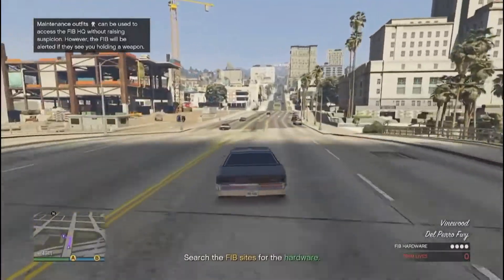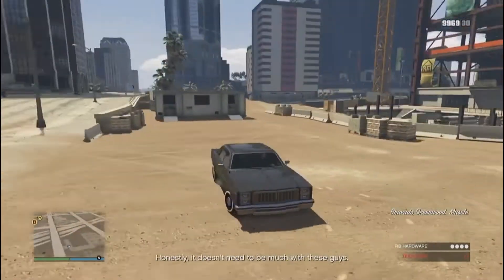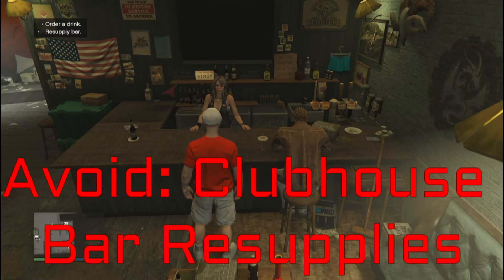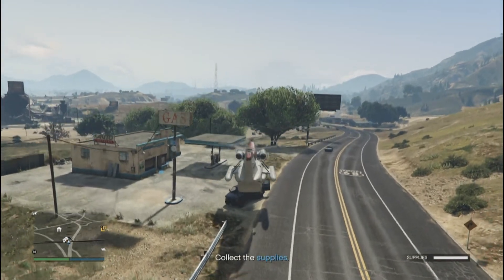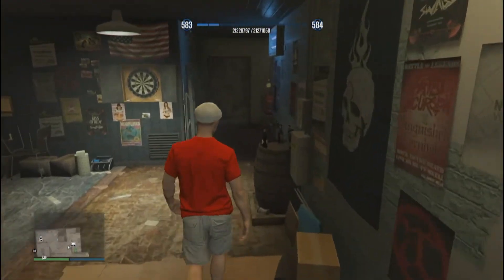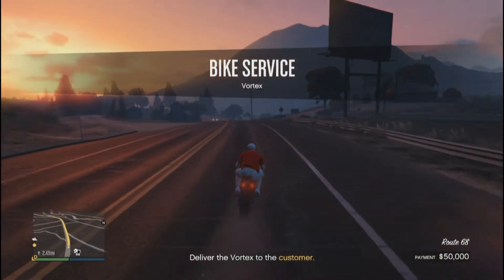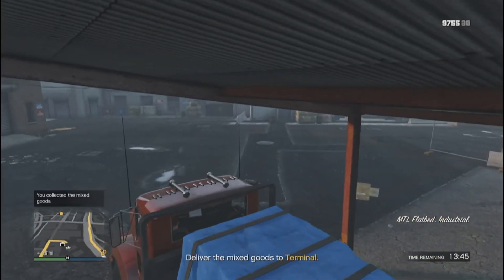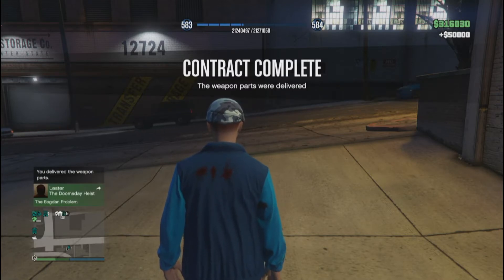GTA Online Criminal Enterprises DLC Money Guide